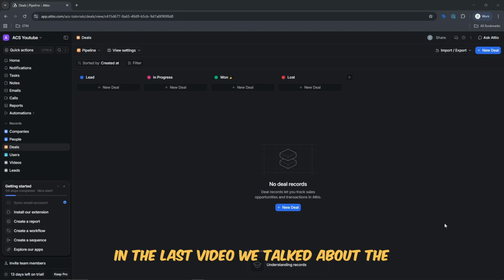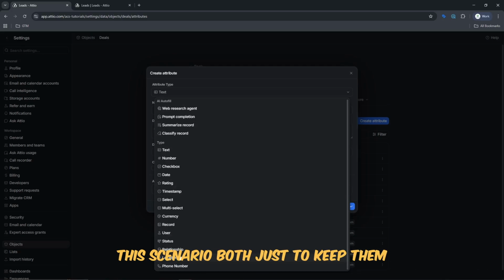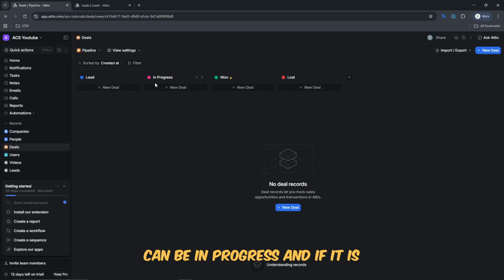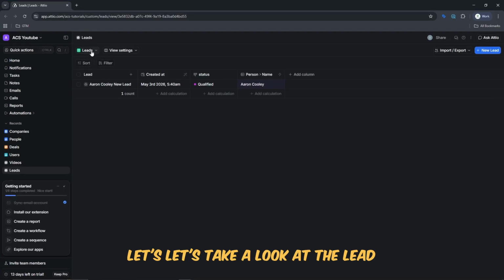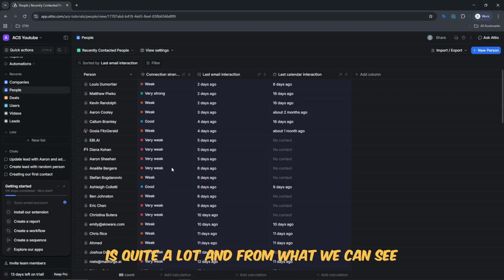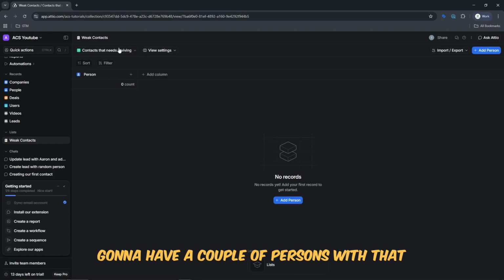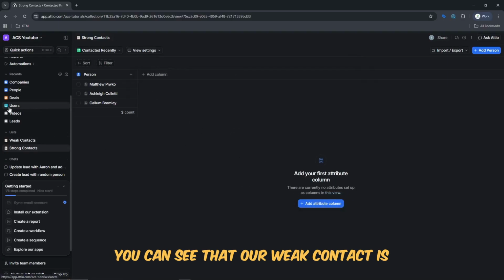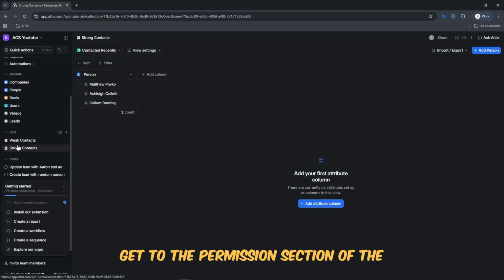Attio Deal Pipeline Stages 2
Welcome back to our Attio CRM series.
In the previous episode, we explored Pipelines and Stages, including how to create a custom Lead object and structure your pipeline within Attio. In this video, we go deeper by bridging the gap between your Lead pipeline and your Deals pipeline — building a functional, real-world lead-to-deal conversion workflow entirely inside Attio.
You'll learn how to link Lead records to Deal records using a one-directional record attribute (as opposed to a bidirectional relationship), ensuring that each deal maps cleanly to a single originating lead without creating circular dependencies. We walk through creating your first deal record from scratch, assigning deal ownership, setting deal value, associating the right people, and reflecting the correct pipeline stage based on your lead's qualification status.
We also cover how lead stage changes — from qualified to converted, or unqualified to lost — should mirror the corresponding deal status in your pipeline, and how this sync can eventually be fully automated through Attio's workflow engine in a future episode.
In the second half of the video, we shift focus to Lists — a powerful Attio feature for grouping records by shared properties. Using connection strength as a practical example, you'll see how to create segmented lists such as "Weak Contact" and "Strong Contact" from your People records, add relevant columns for quick visual reference, and understand how lists can be used to segment clients by tier, engagement level, or any custom attribute that matters to your business.
We also touch on upcoming topics including permission management — how to restrict specific views and data access by user role — and full workflow automation for list management and lead conversion.
By the end of this tutorial, you'll understand how to:

Create and configure a one-directional record attribute linking Leads to Deals
Manually create deal records and align their stages with lead qualification status
Use Lists to segment and organize People records by connection strength or any custom property
Lay the groundwork for automated lead-to-deal conversion workflows

Whether you're setting up a sales pipeline, managing client relationships, or designing a scalable CRM system, this episode gives you the structural foundation to connect your lead tracking directly to your deal management inside Attio.